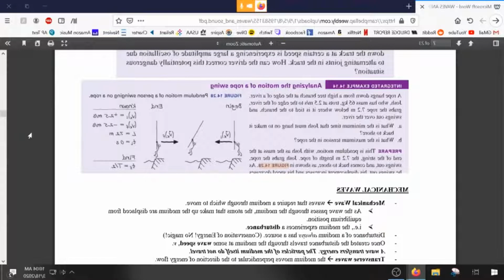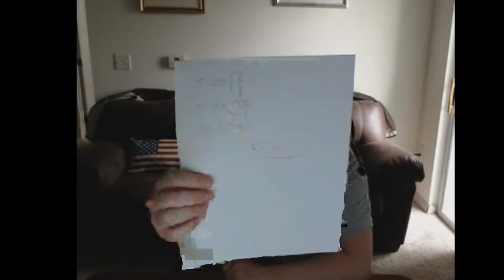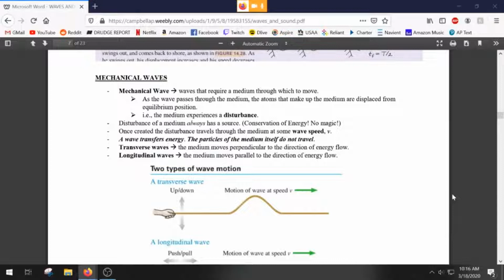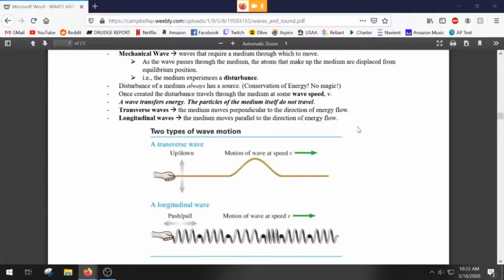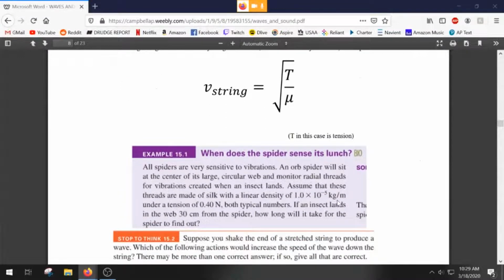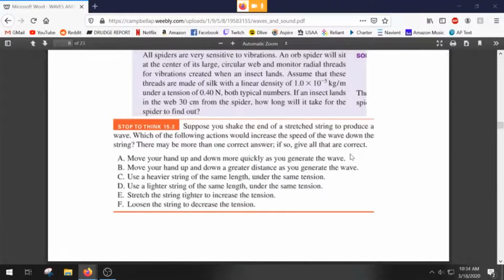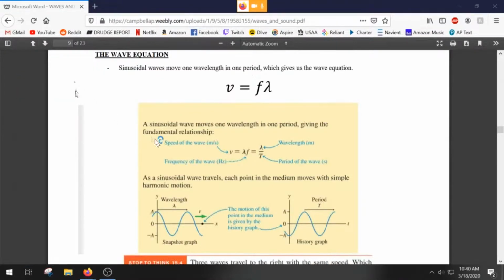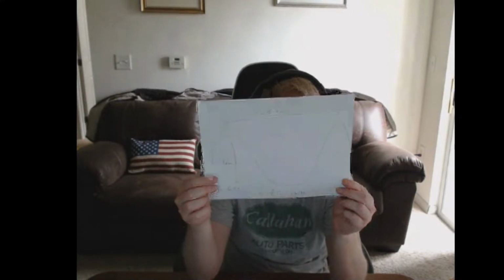AP Waves (3/18)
First bit is technical issues. I kept seeing things backwards from you. Rocky start but it gets going eventually.